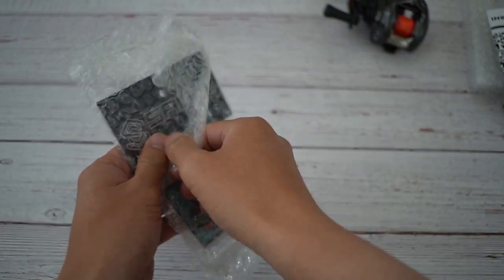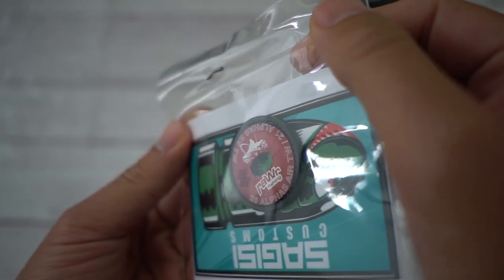Unboxing and Installing Sagisi Customs Drag Clicker for Daiwa Alphas Air TW SV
Unboxing and Installing Sagisi Customs Drag Clicker for Daiwa Alphas Air TW. This will also fit the Alphas 21 SV TW.  Easy installation to add noise to the drag system to help you listen while fishing light tackle, light line and low drag!

Fishing Gears

Play Lists